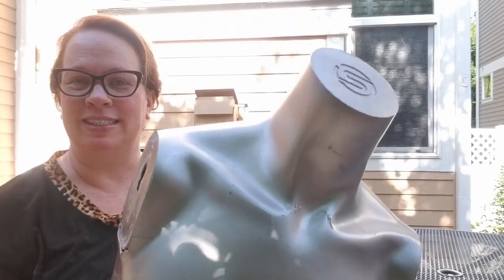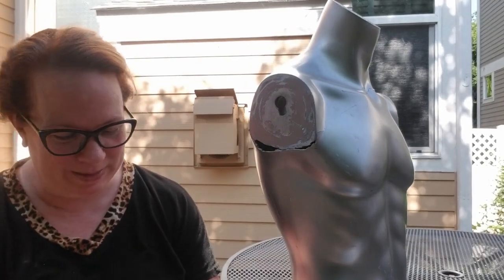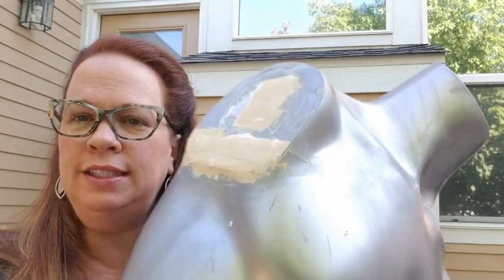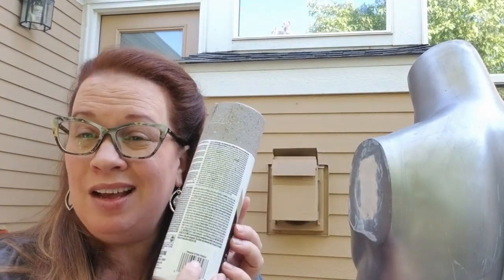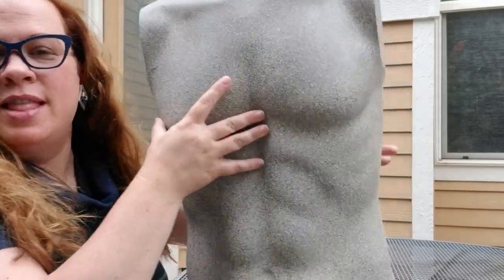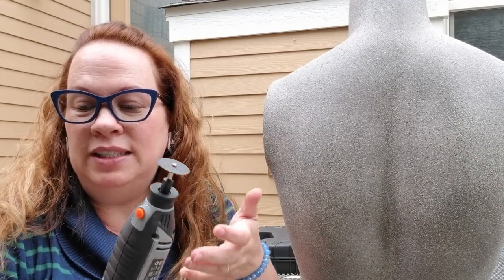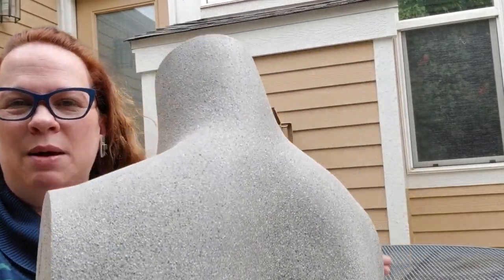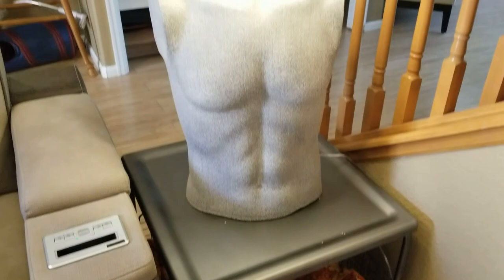DIY Mannequin lamp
I found this mannequin at a thrift store and I wanted to turn it into a lamp. I have never done this before, but I love the way it turned out! I may not have done everything perfectly, but it works and looks great.

The rotary tool was given to me in exchange for my honest review.

Rust-oleum London Grey
Rust-oleum Stone Pebble
Dry wall repair kit (similar to what I used)
Plastic and wood spackle
Lamp kit

This video is intended for adults. There are a lot of tools and materials used that are not safe for children.